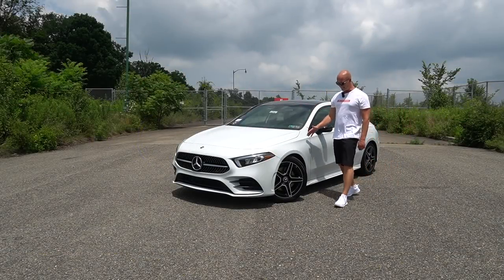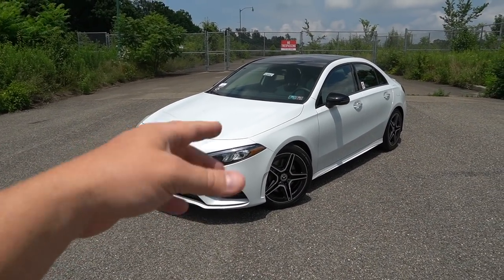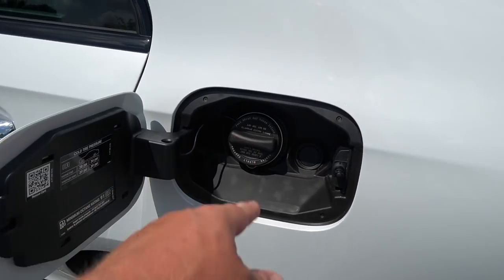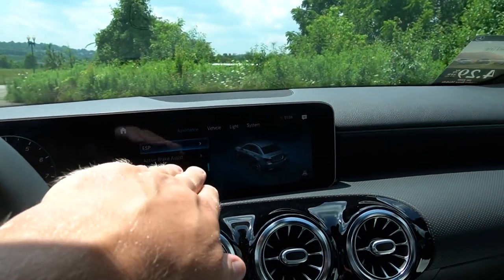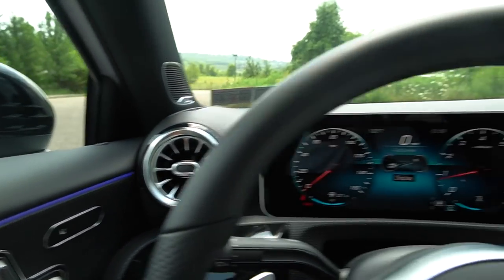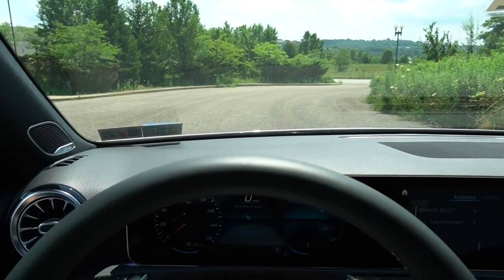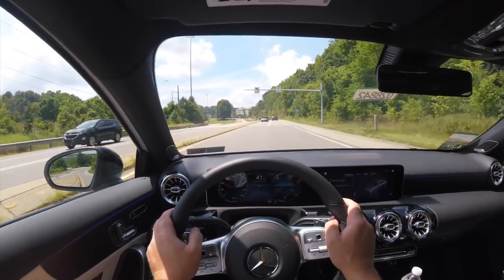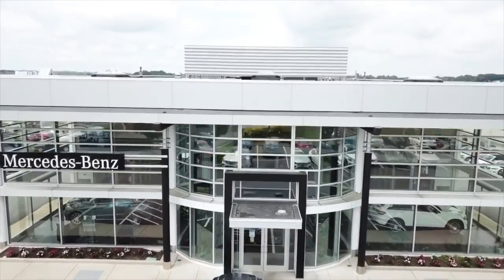The 2019 Mercedes A Class Is The Best Entry Level Car Ever Made!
The 2019 Mercedes A220 4 Matic sets the bar for small size premium sedans! The new interior combined with the smooth ride gives the driver a fell of a much more exclusive vehicle! Well done Mercedes!

Special thanks to Bobby Rahal Mercedes in Wexford for providing the A220 in todays review! It's currently for sale and it can be found here:

DRONE: DJI MAVIC PRO:

DJI MAVIC 2 PRO:

EDITING SOFTWARE:

Final Cut Pro X:

Camera Slider:

Foam Cannon

Sidekick Blaster

Wash Pad

Drying Towel

Tire Shine

Master Blaster

Ryobi Pressure Washer: